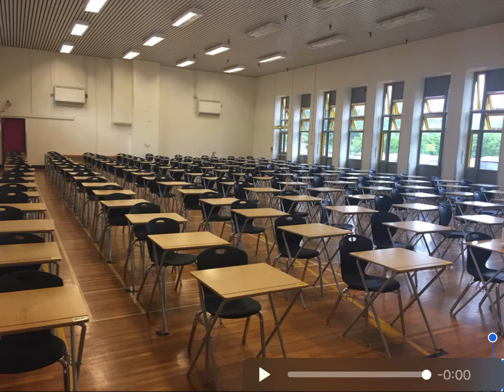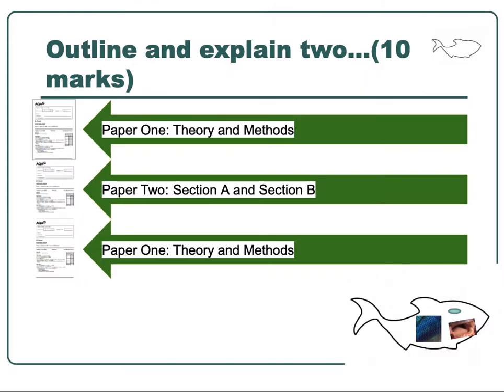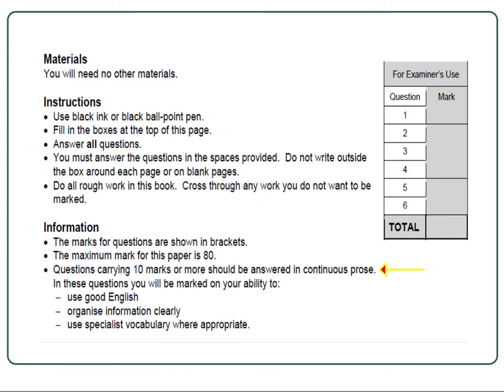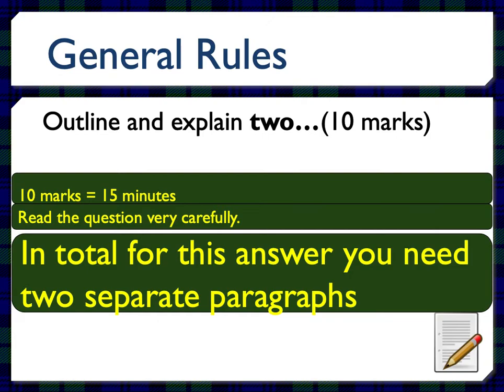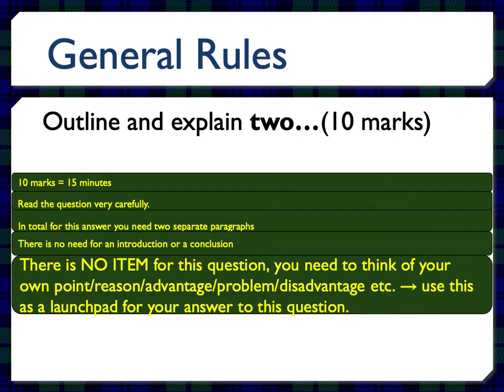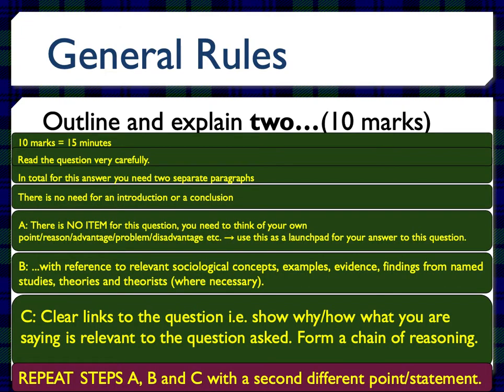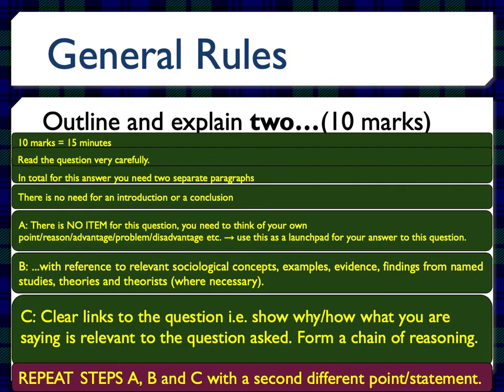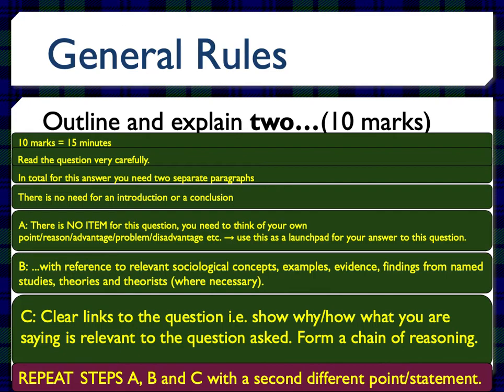General Rules for the 10 Mark Outline and Explain Two Questions for AQA A-Level Sociology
A brief overview of the requirements of the 10 mark 'Outline and explain two..." (10 marks) question that will appear on all three papers on AQA A-Level Sociology